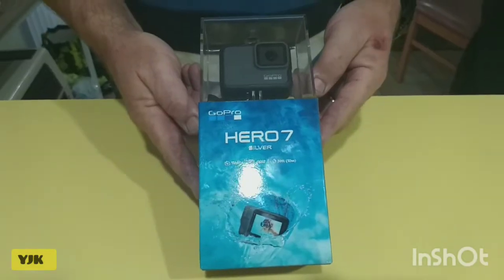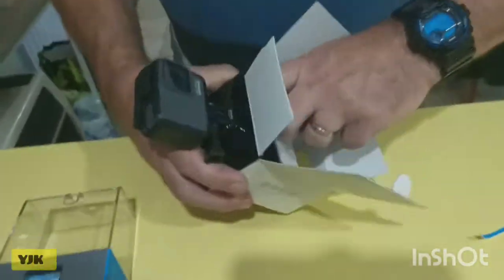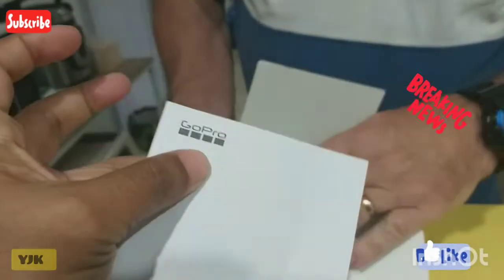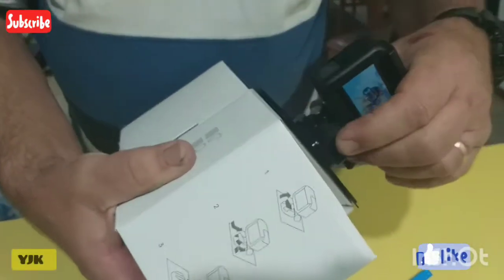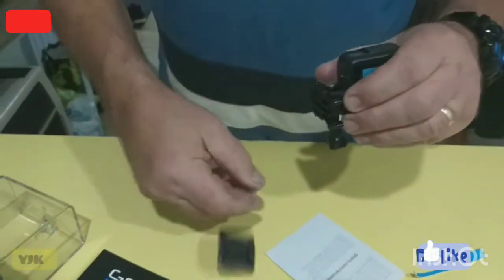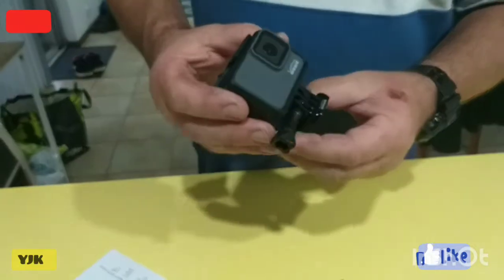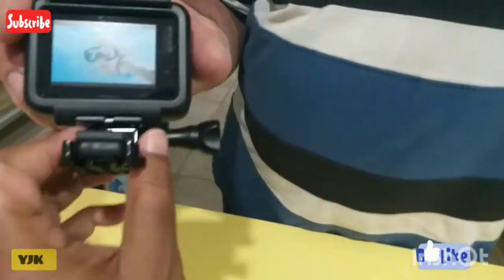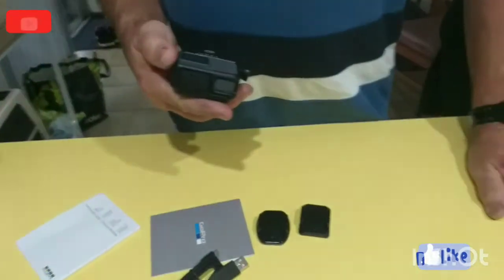GoPro Hero 7 Silver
Tunggu hasil rekaman kameranya segera

Wait for the result soon